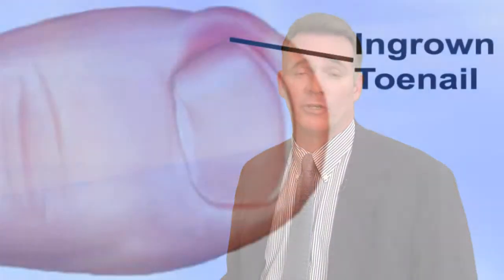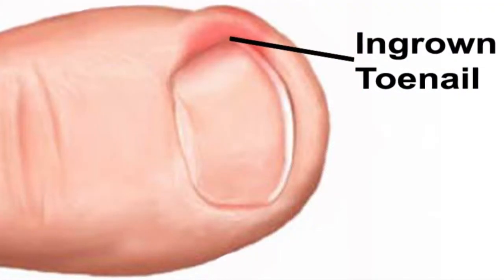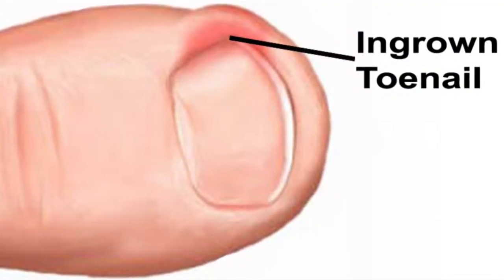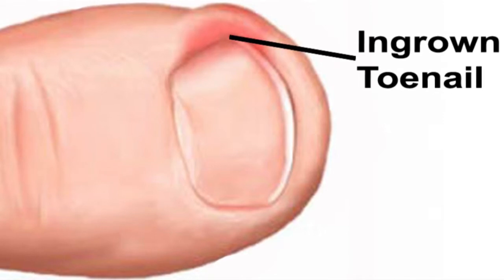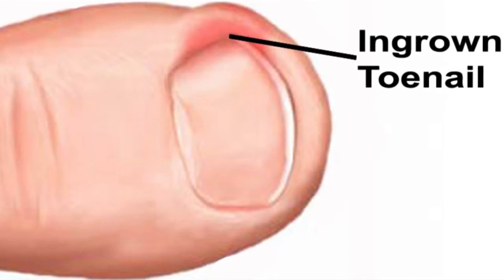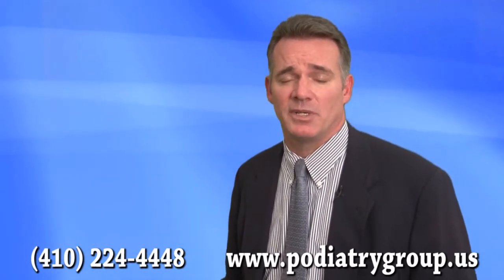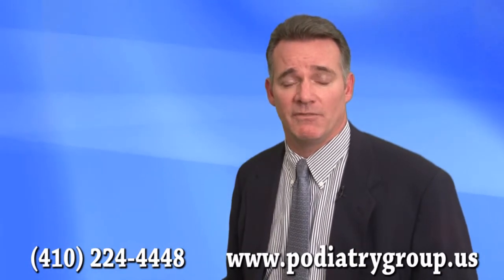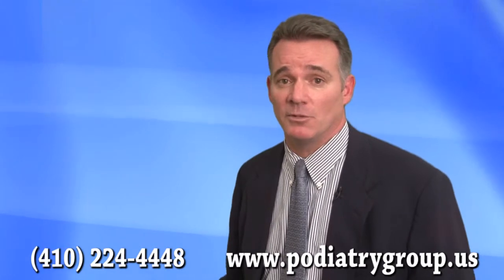Ingrown Toenails - Annapolis, MD - Podiatrist James McKee, DPM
Podiatrist Dr. James McKee discusses causes, symptoms and treatment for ingrown toenails.
Ingrown toenails, also known as onychocryptosis, is usually caused by trimming toenails too short, particularly on the sides of the big toes. They may also be caused by shoe pressure (from shoes that are too tight or short), injury, fungus infection, heredity, or poor foot structure. Ingrown toenails occur when the corners or sides of the toenail dig into the skin, often causing infection. A common ailment, ingrown toenails can be painful. Ingrown toenails start out hard, swollen, and tender. Left untreated, they may become sore, red, and infected and the skin may start to grow over the ingrown toenail.
In most cases, treating ingrown toenails is simple: soak the foot in warm, soapy water several times each day. Avoid wearing tight shoes or socks. Antibiotics are sometimes prescribed if an infection is present. Note: Please consult your physician before taking any medications. In severe cases, if an acute infection occurs, surgical removal of part of the ingrown toenail may be needed. Known as partial nail plate avulsion, the procedure involves injecting the toe with an anesthetic and cutting out the ingrown part of the toenail.
Ingrown toenails can be prevented by:
•Trimming toenails straight across with no rounded corners.
•Ensuring that shoes and socks are not too tight.
•Keeping feet clean at all times.